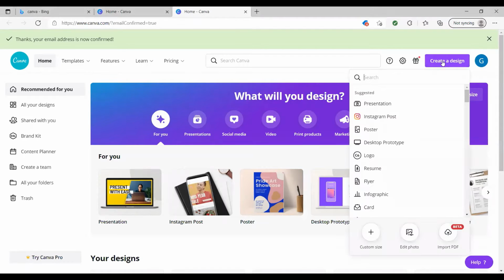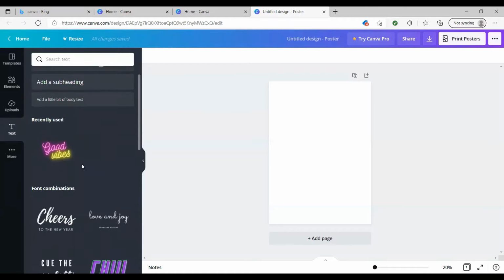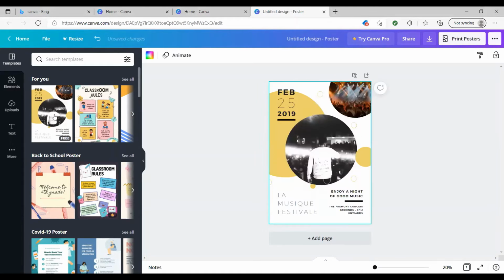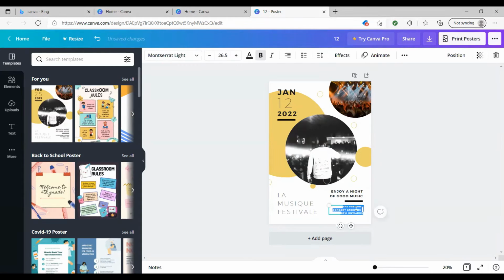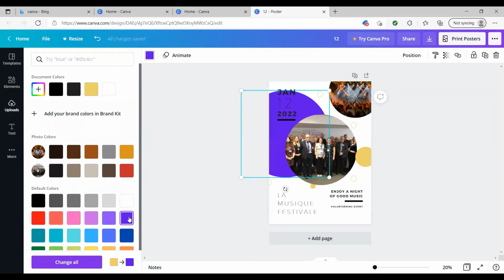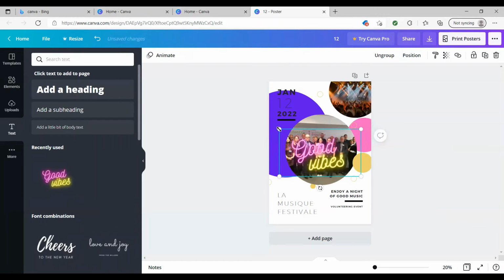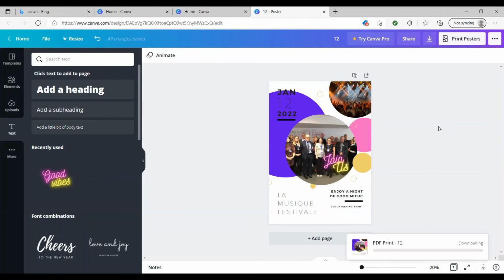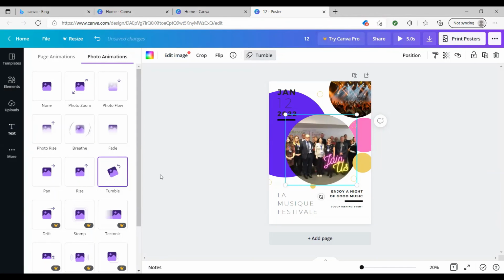Canva Basics Exercise with MVA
This video forms part of 'Creating Visual Content - Basic  Principles & Tips'  training session delivered by Medway Voluntary Action